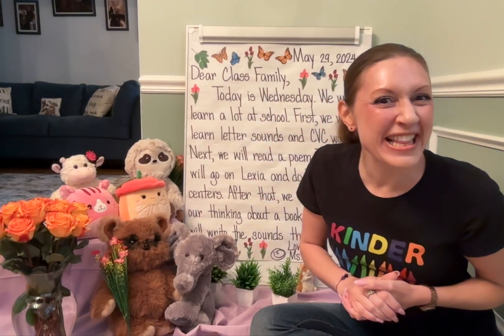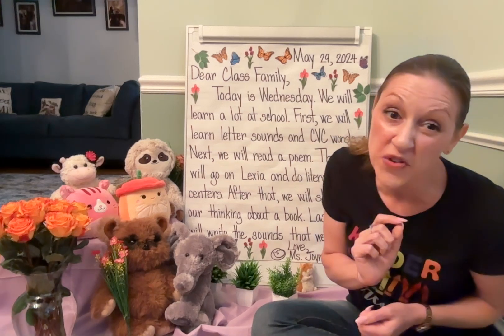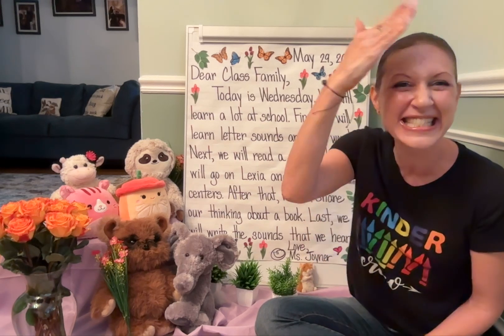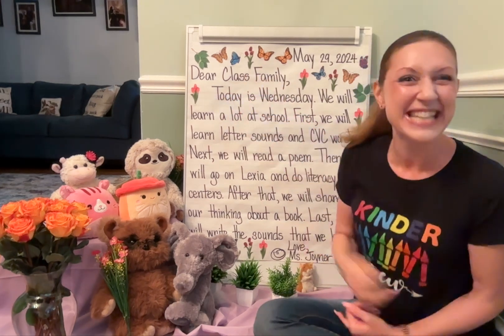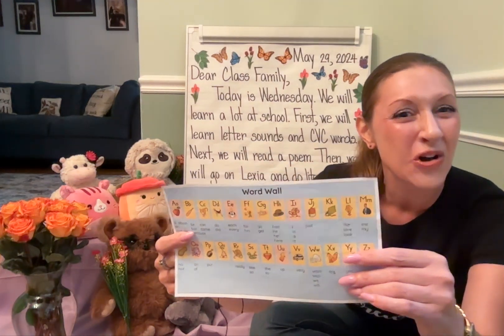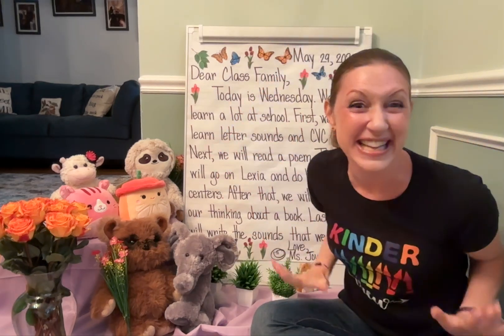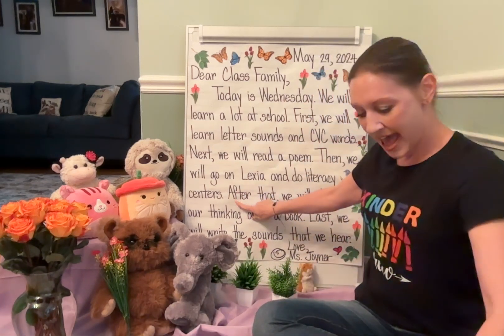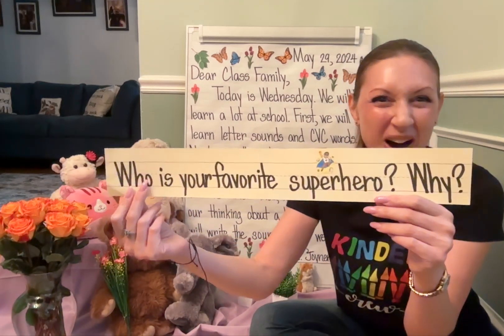Morning Meeting and Message May 29, 2024 - 10 Day Countdown!